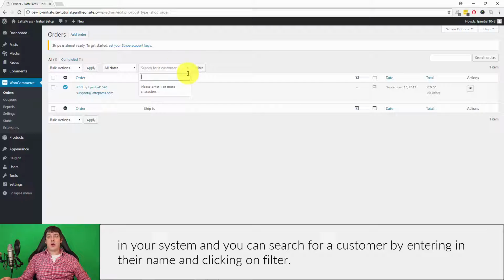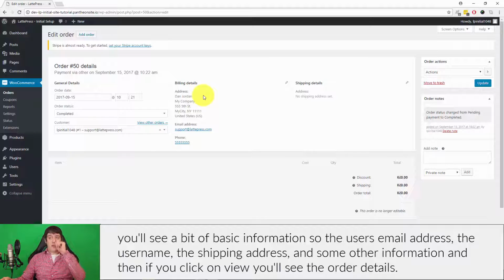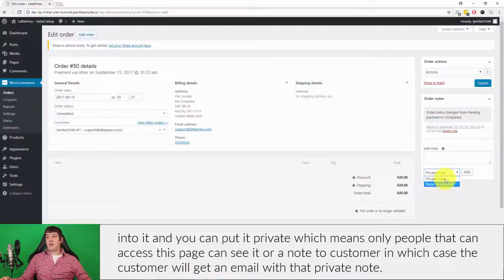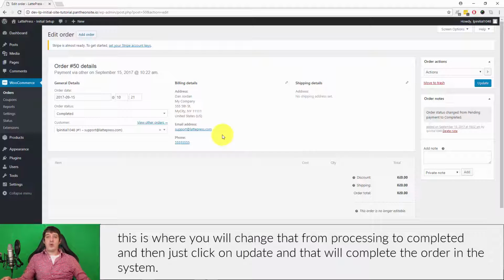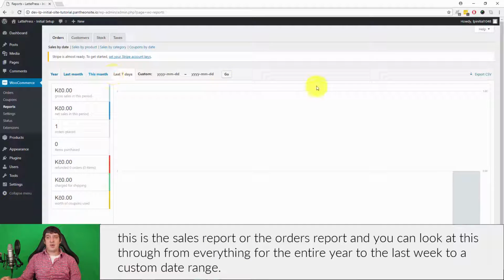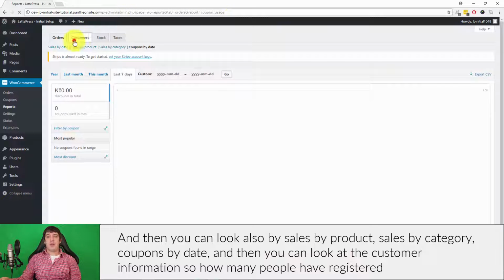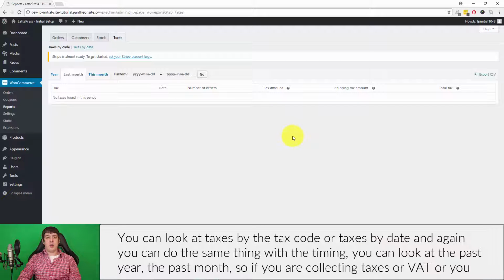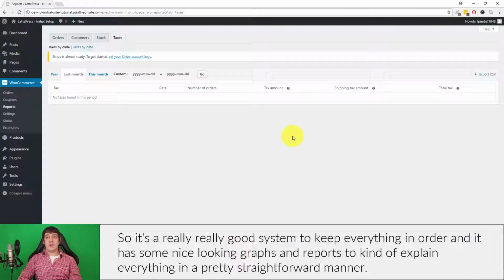[Outdated] [v3.2.3] Getting Started with WooCommerce - Order Review & Reports